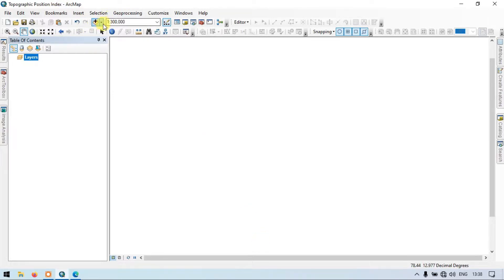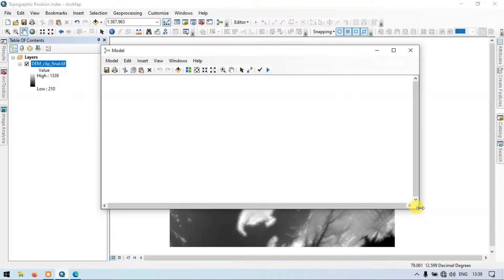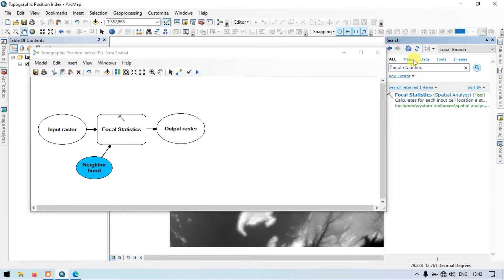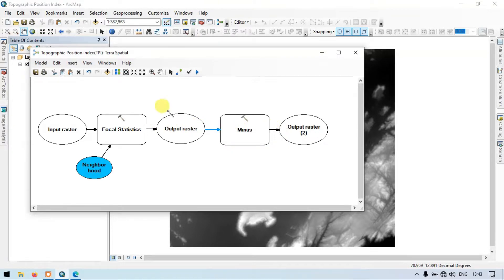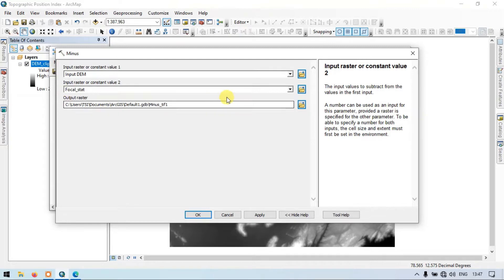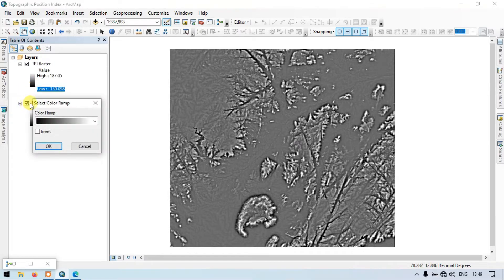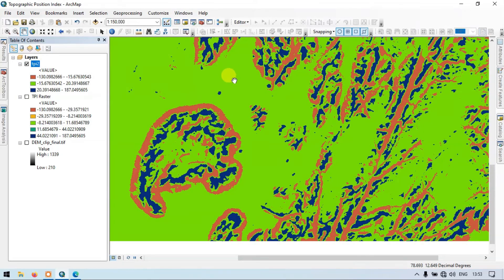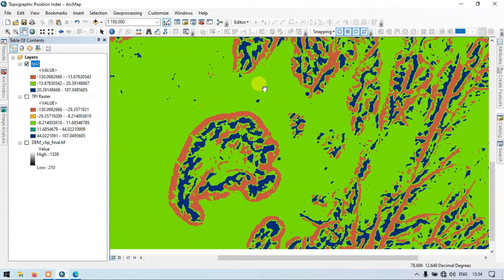Automate Topographic Position Index (TPI) with Model Builder | ArcGIS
Welcome to Terra Spatial, I will teach you on how to Automate Topographic Position Index (TPI) with Model Builder in ArcGIS. In this video TPI is generated using Digital Elevation Model (DEM). It helps us to determine which areas are valley, flat, ridge and can be performed to an area using the elevation datasets.